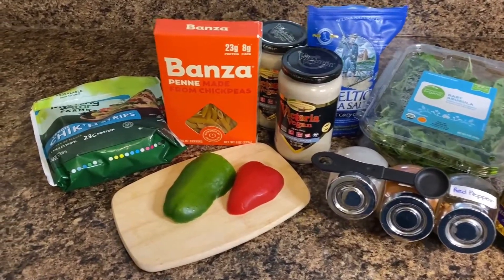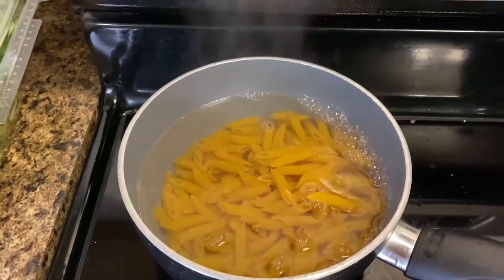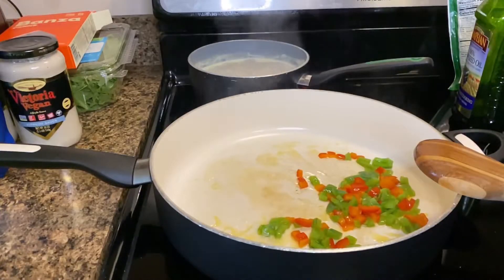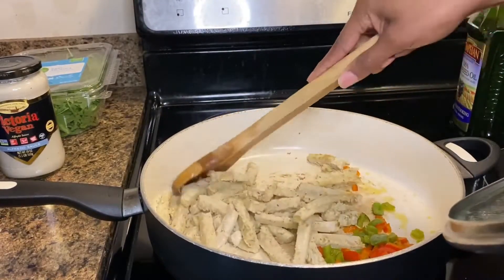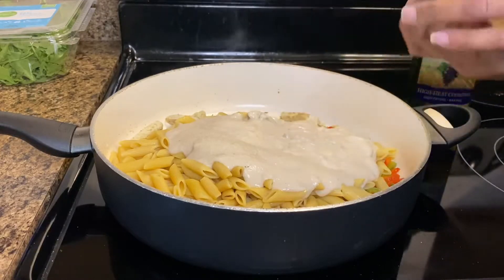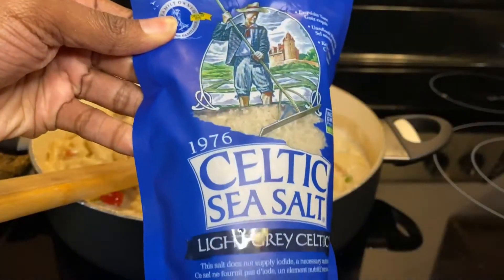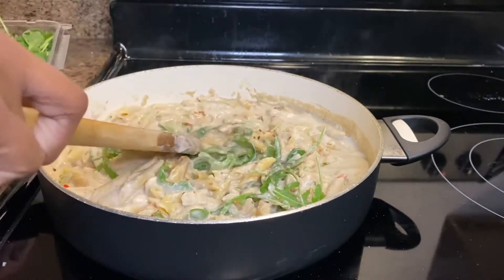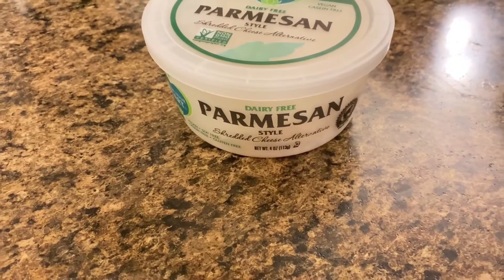EASIEST VEGAN ALFREDO PASTA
Hello everyone! In today's video I would like to share with you my quick recipe of a vegan alfredo pasta.

I hope you will find this information helpful! Thank you guys for watching and I hope you enjoy my vegan alfredo pasta recipe. :)